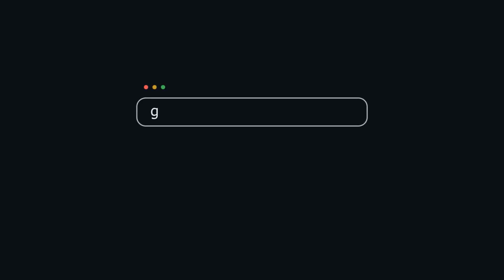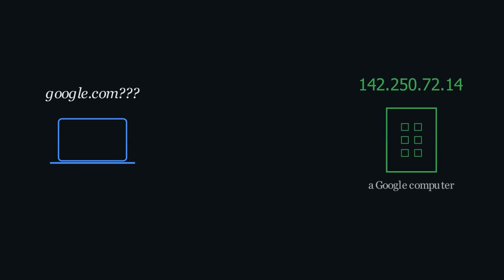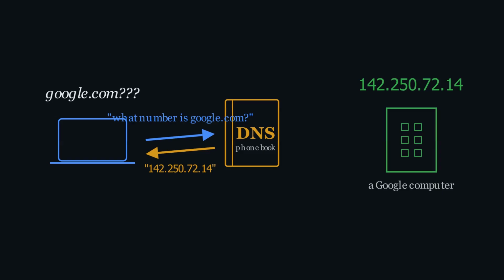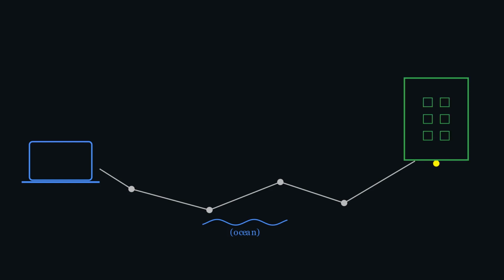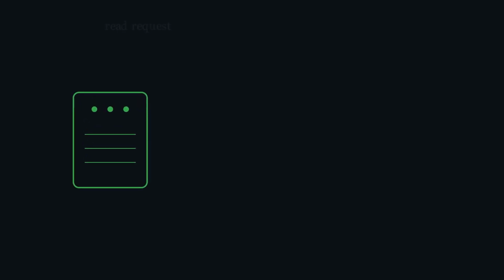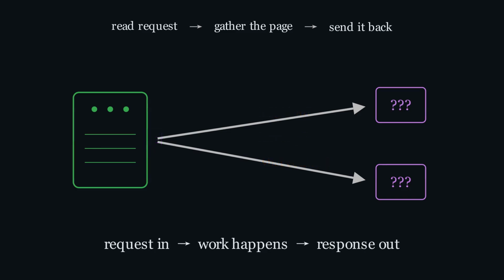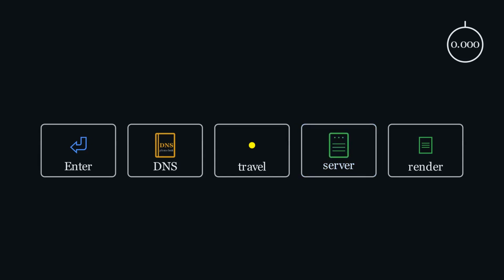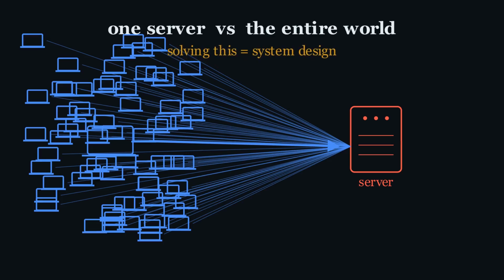What Happens After You Type google.com?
Press Enter. 200 milliseconds later, the page is there. This video is everything that happens in between — explained assuming you know NOTHING about servers, DNS, or how the internet works.

This is episode 1 of System Design from Zero: a series that teaches you how the internet's biggest systems work, one idea at a time, starting from absolute zero. No prior backend knowledge needed.

⏱ Chapters
0:00 You press Enter
0:47 Your computer has no idea what google.com is (DNS)
2:20 The request physically travels
4:01 Inside the server
5:24 The replay — the whole journey in 0.2 seconds
6:07 One server vs the entire world
6:58 Next episode

📚 What you learned: IP addresses, DNS, caching, requests, clients, servers, responses

▶ Full series playlist: [add playlist link after creating it]

Next episode: what a server ACTUALLY is — including running one on your own laptop in 30 seconds.

Got a question, even a "dumb" one? Ask in the comments. This series exists for exactly those questions.